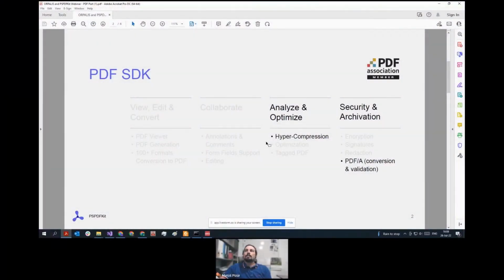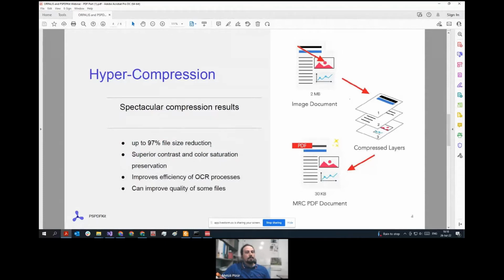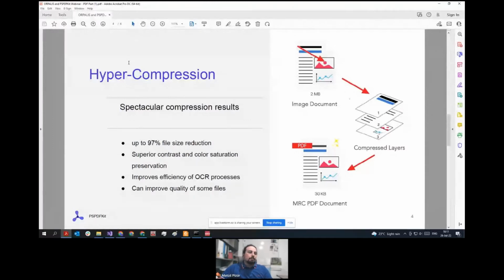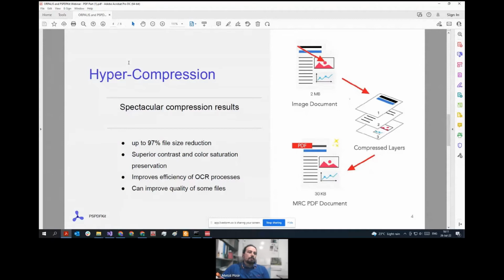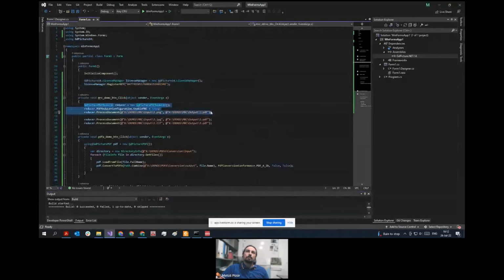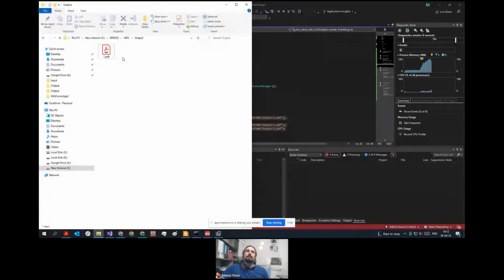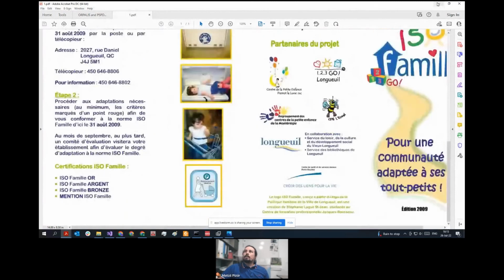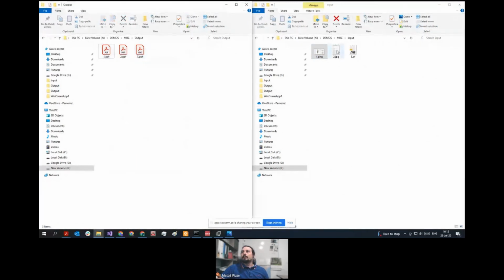Hyper Compression for Images & PDFs - PSPDFKit & ORPALIS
We showcase our innovative MRC (Mixed Raster Content) compression engine that produces spectacular results by automatically adjusting the trade-off between quality and compression rate. It allows us to provide top quality PDF MRC documents at the lowest possible file size.